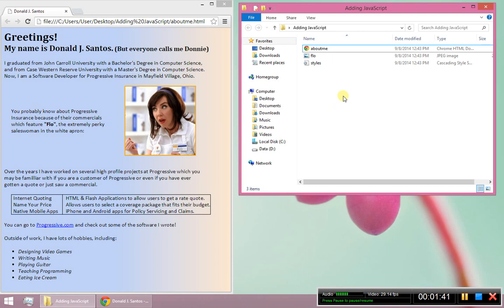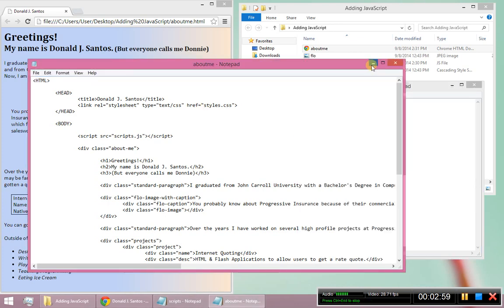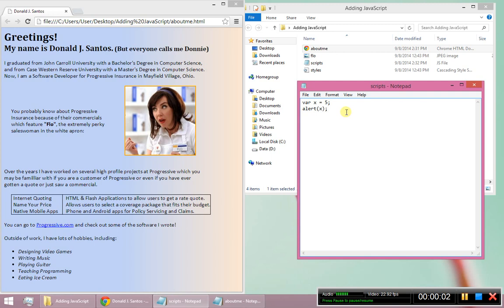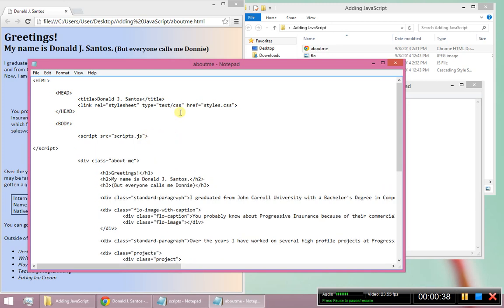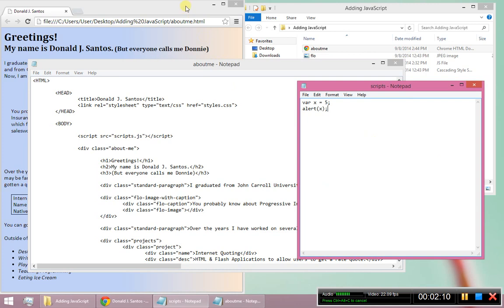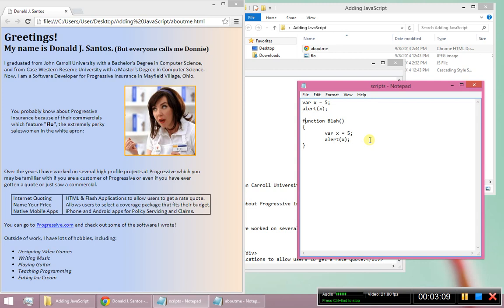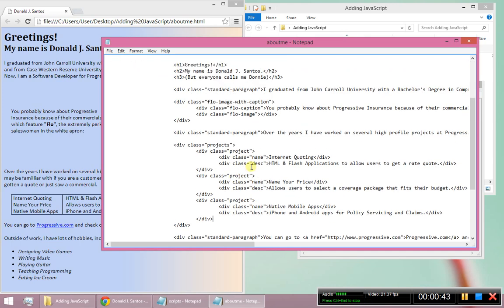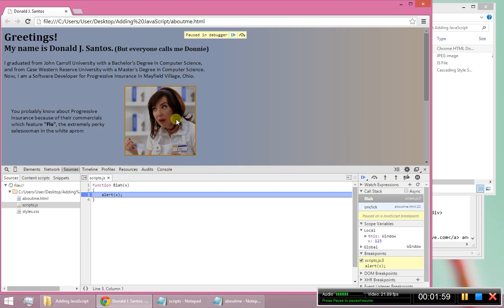Introduction to JavaScript - Getting Started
The basics of getting started with some simple DOM manipulation in JavaScript.